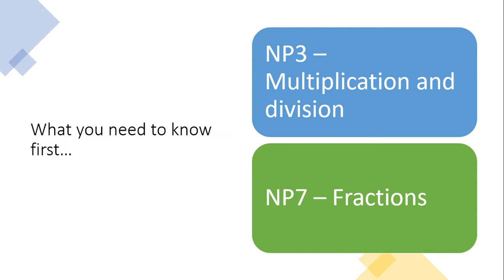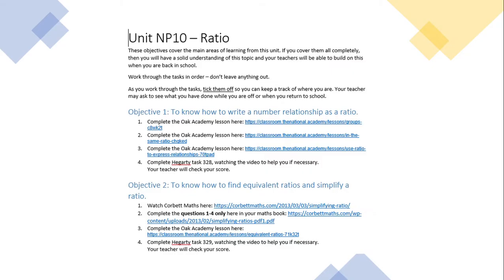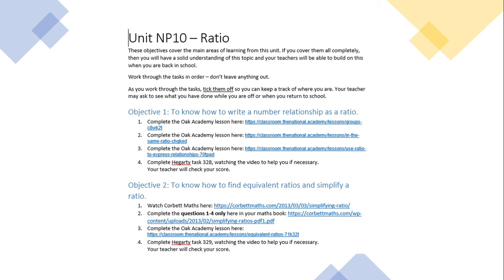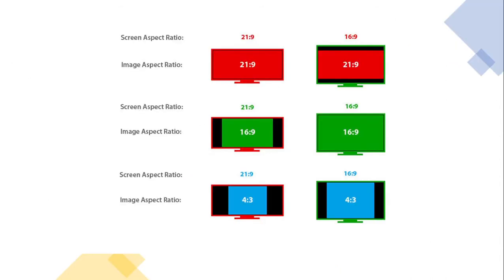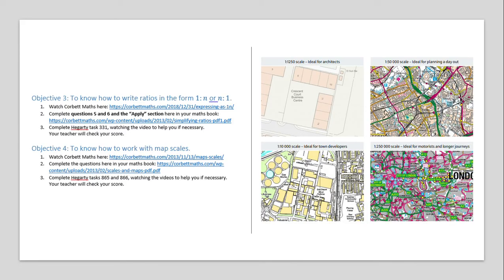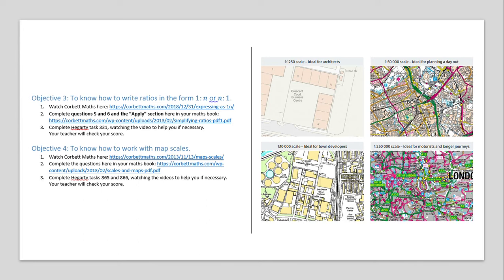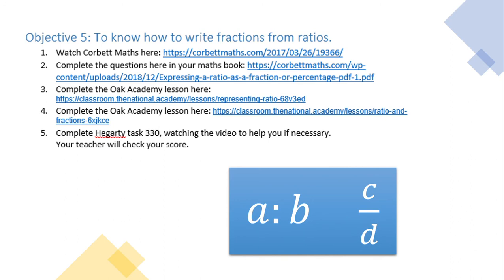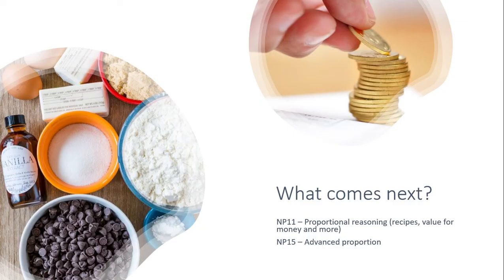Introduction to Unit NP10 - Ratio